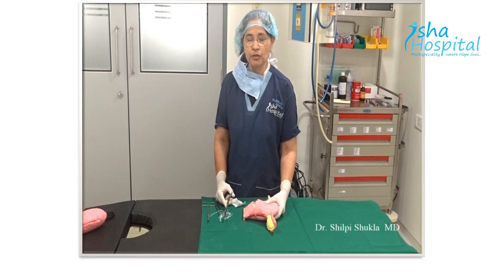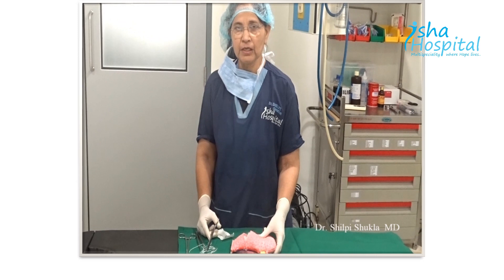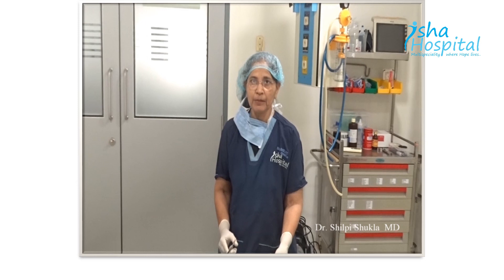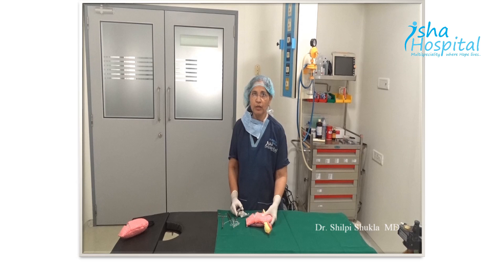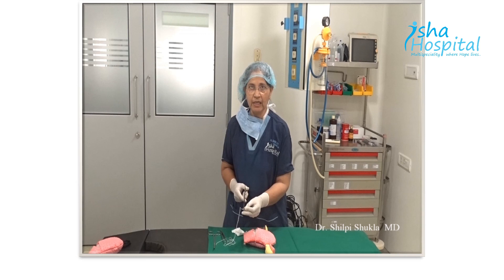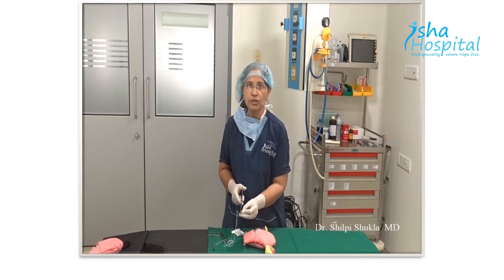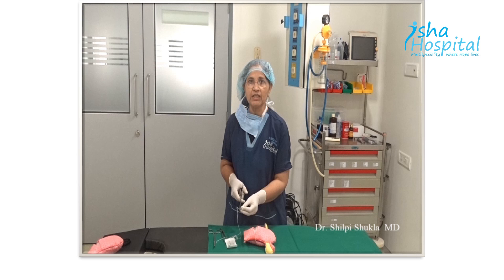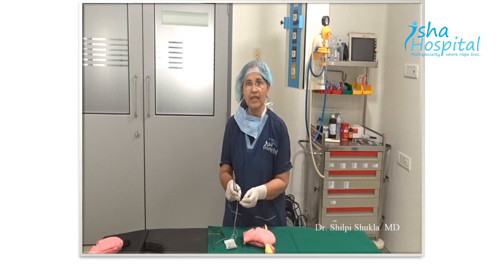Uterine compression sutures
Preparation before taking compression sutures &
Steps taken before applying sutures during LSCS